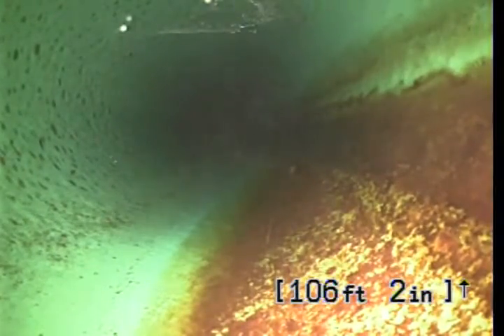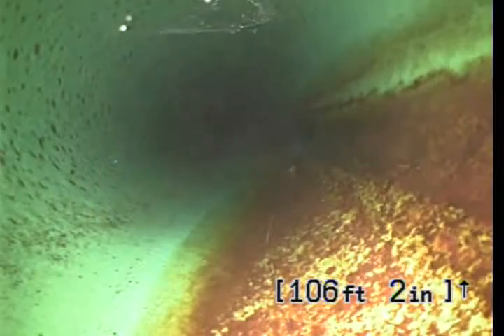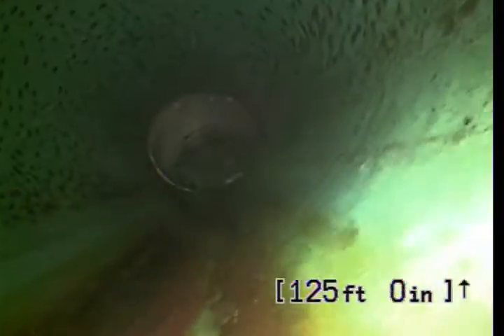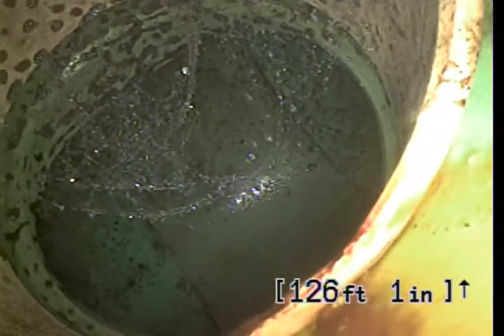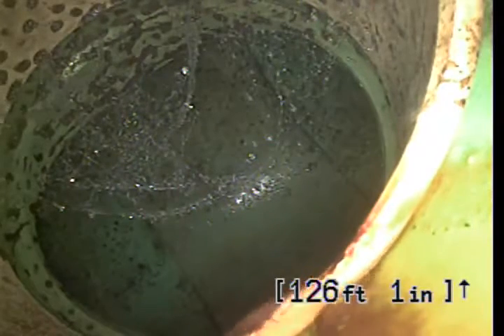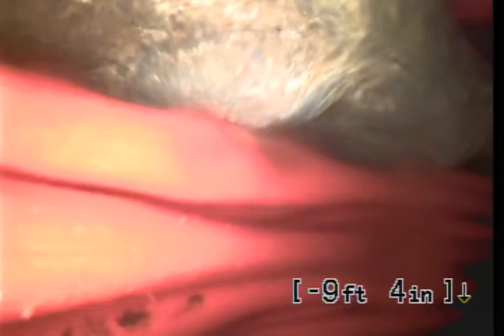1915 NE 134th Pl. Sewer Inspection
Pass.  See report for details